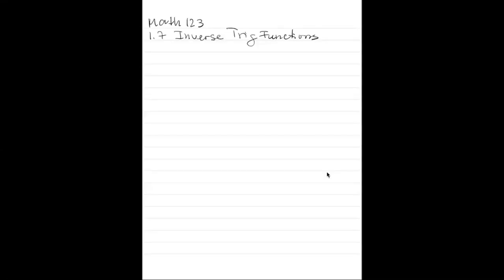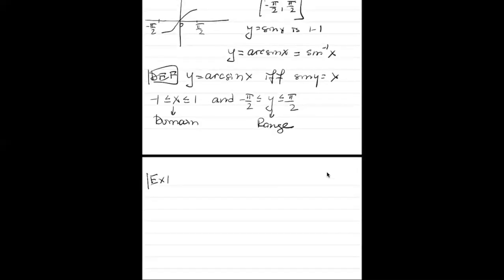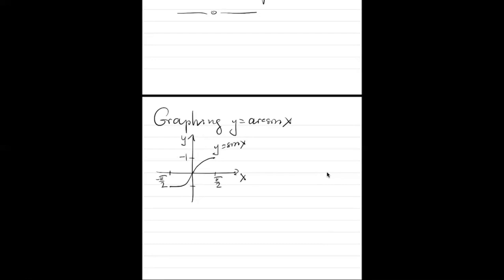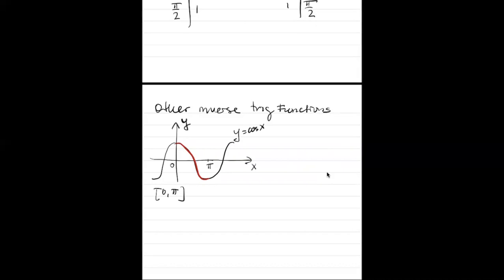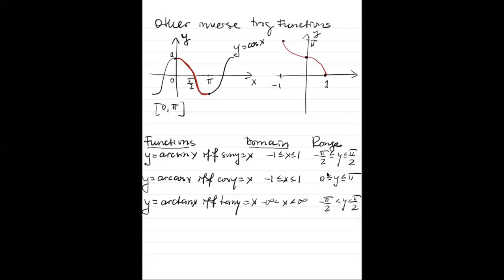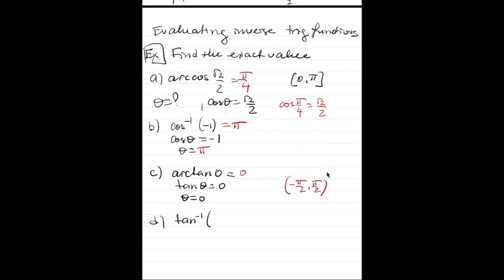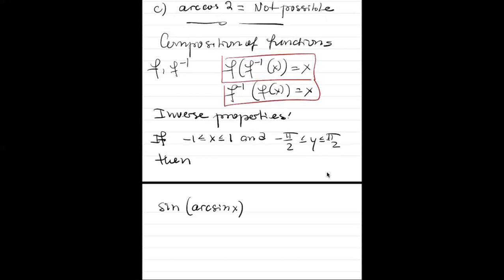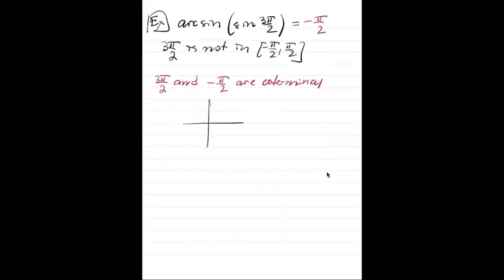Math 123 - 1.7 Inverse Trig Functions